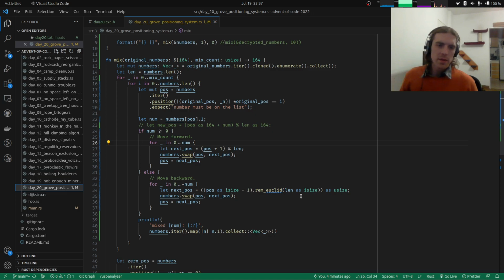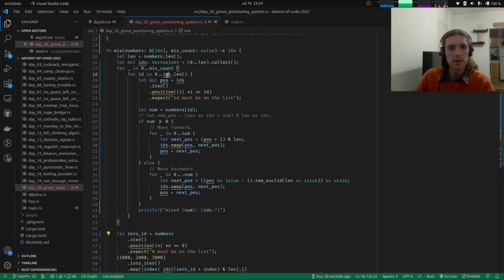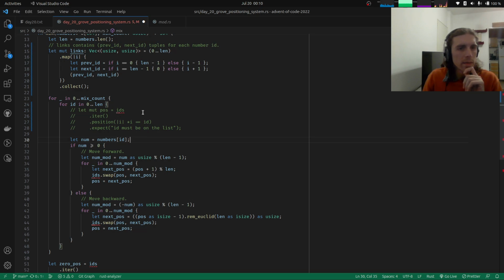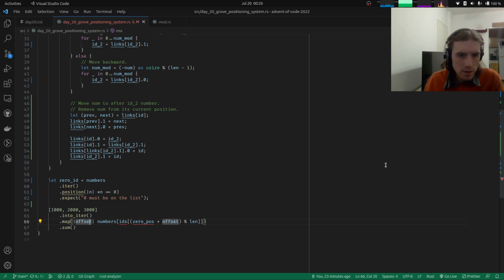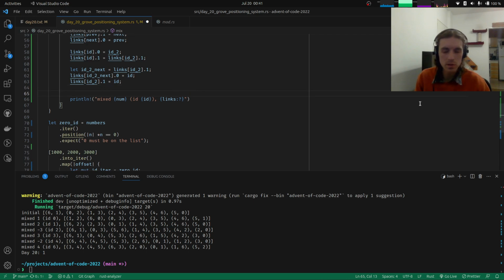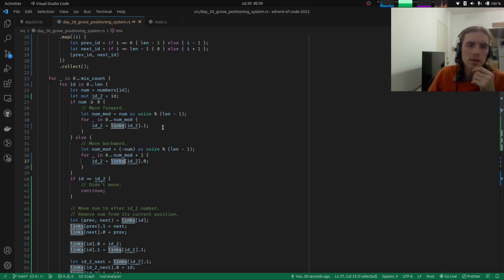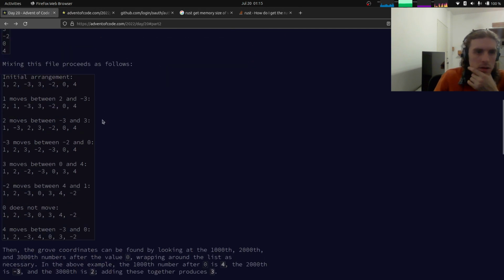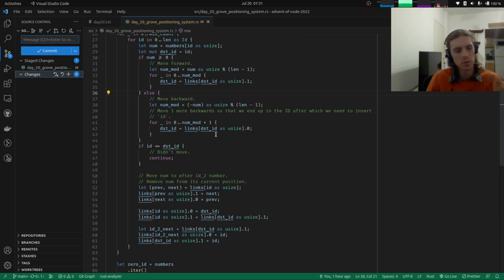Turns out linked lists are useful after all — Advent of Code 2022 day 20 part 2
A solution for part 2 of the 20th day of Advent of Code 2022.

I ended up optimizing this solution a bit further after the video. By implementing the trick of changing forward moves to backward moves when they are greater than half the list, and vice-versa, i got the runtime down form ~600ms to ~100ms, which is good enough for this problem i think :)

Chapters:
0:00 Recap
1:47 Exploring an idea of modular arithmetic
7:06 Simplifying previous solution
19:45 Part 2 solution using mo trick
24:19 Implementing a linked list with a vector
52:48 Print-debugging an off-by-one error
1:19:15 Make linked list take less memory
1:32:58 Failed attempt at using a singly-linked list
1:46:08 Wrapping up